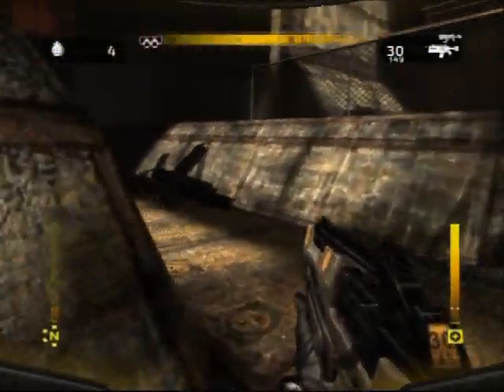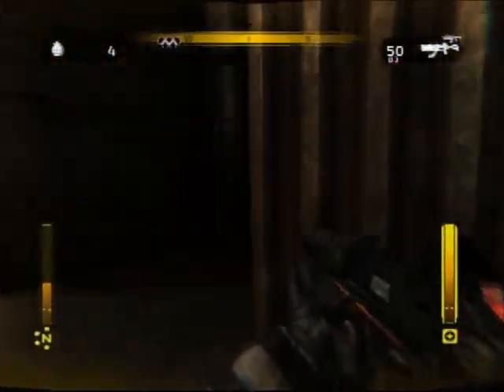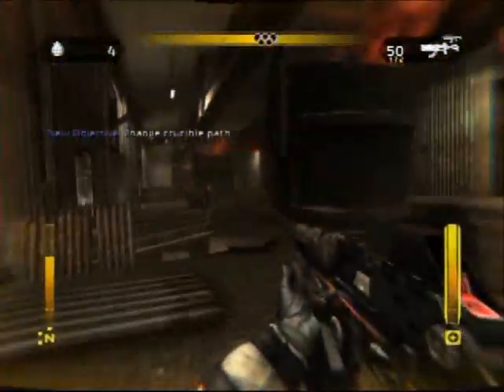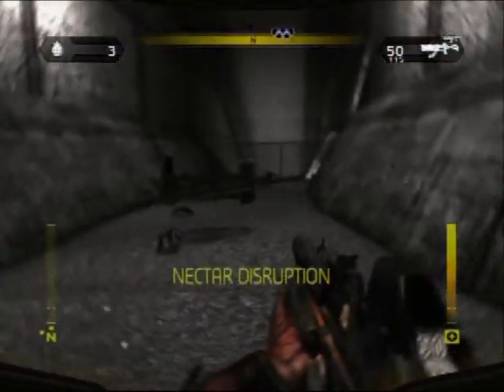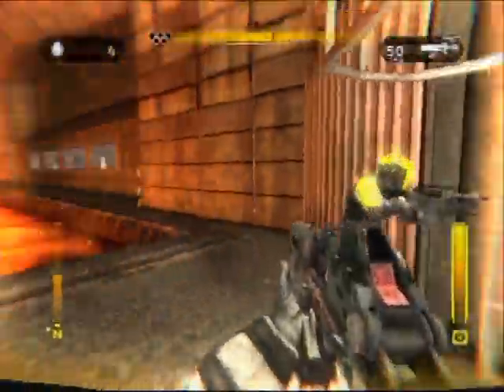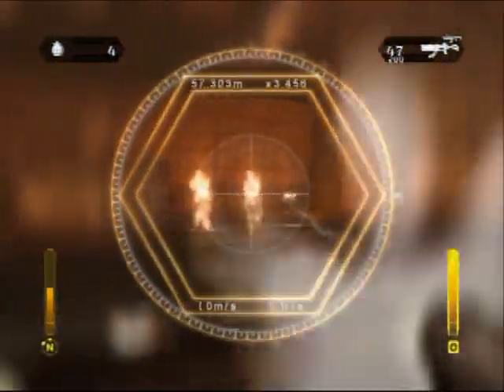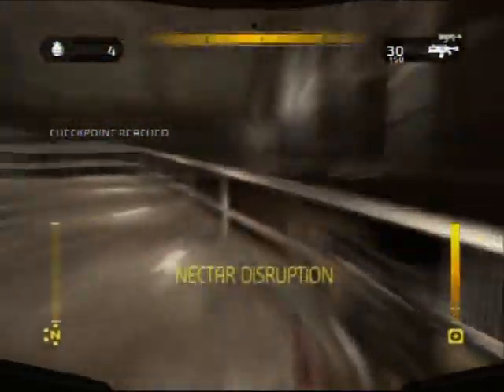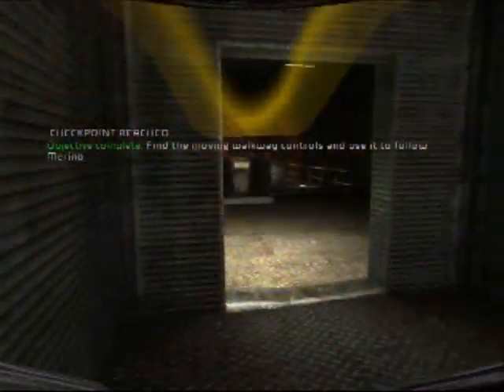Haze - Extra Hard Walkthrough - Crucible Path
Part 8! Now we're going through the path of the crucibles on our way to where we corner Merino. The next vid will probably be almost entirely a cutscene.